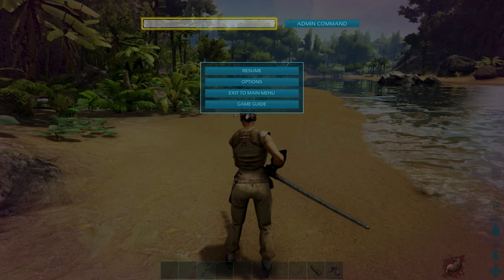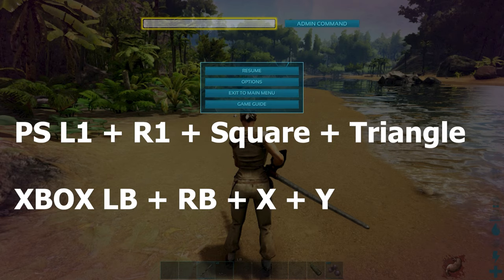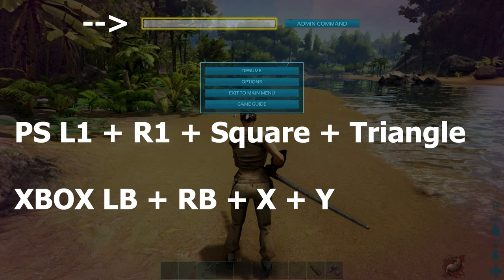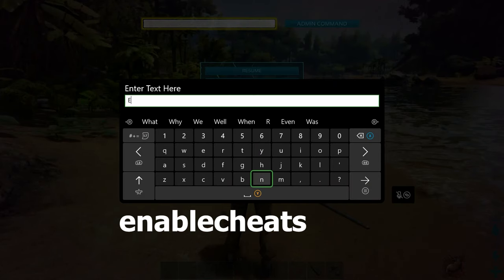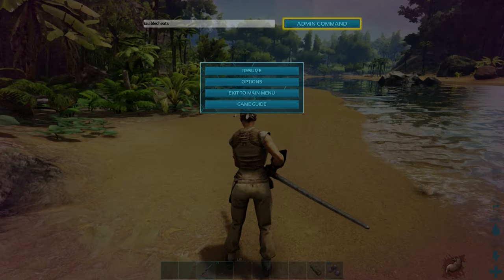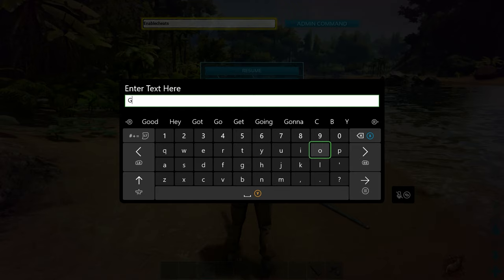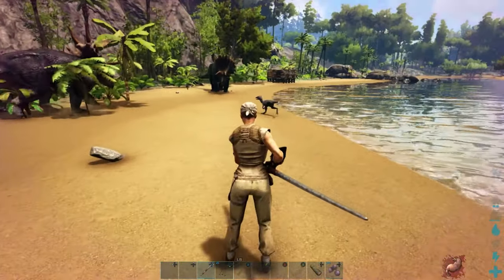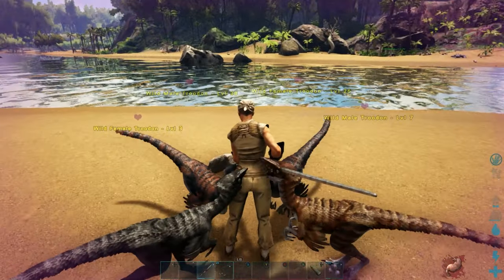Console Commands - PlayStation, Xbox One: Single Player Ark Survival Evolved Admin Command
How to use console commands on the PlayStation 4, 5 and Xbox One, and Xbox One X single-player games.

Bring up the command line:
PlayStation L1 + R1 + Square + Triangle

You may need to type in enablecheats to get commands to work the first time.  Don't forget to hit the admin command button after you enter the code.  If you hit it twice, it will turn off most commands.